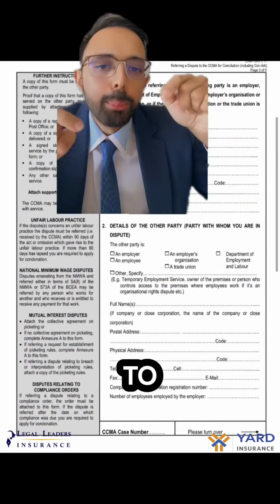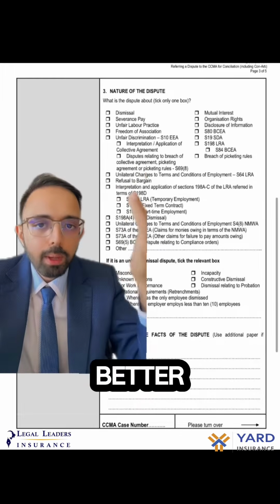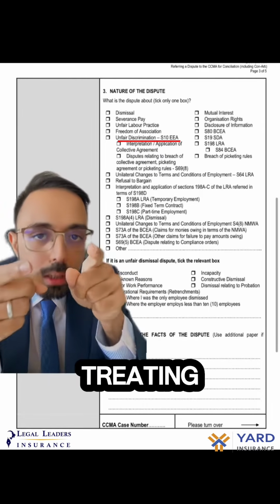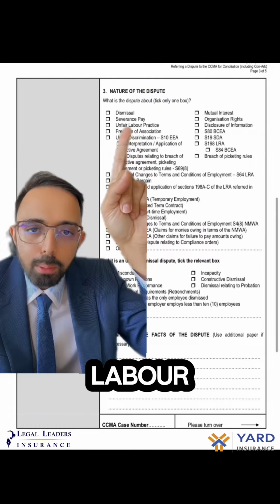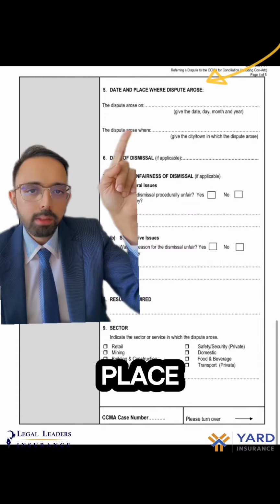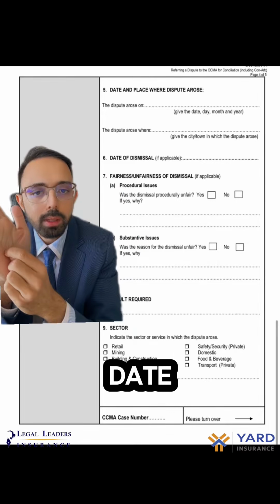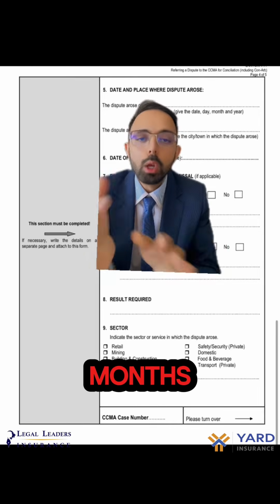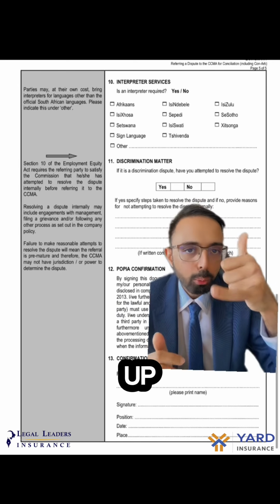How to fill in a CCMA form.